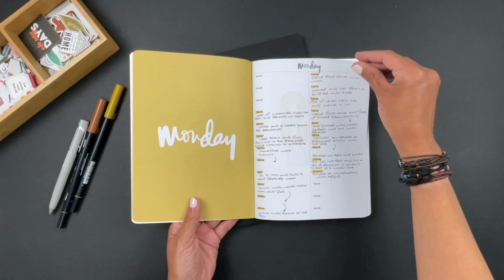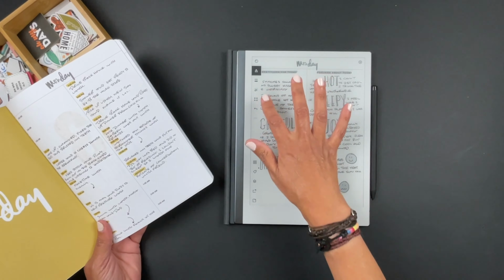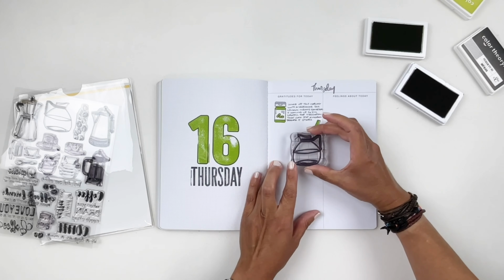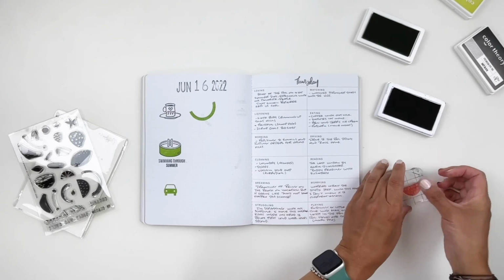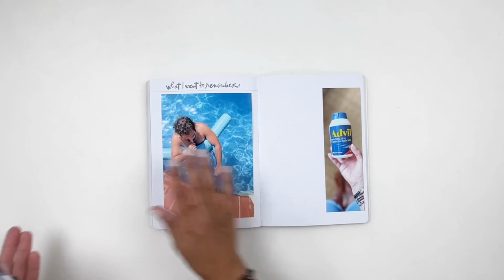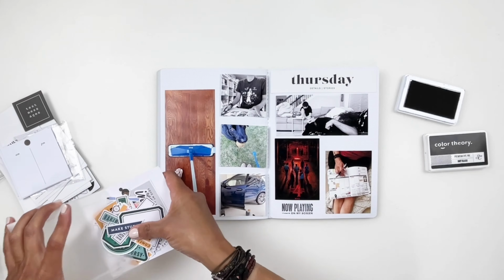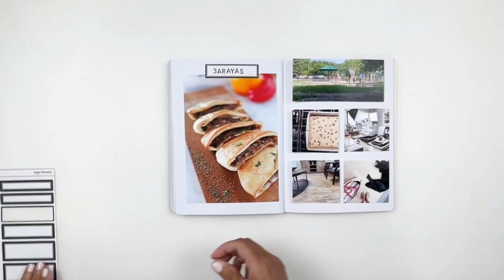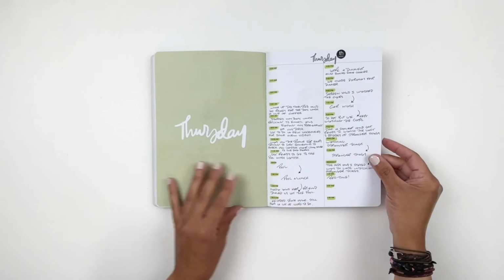Week In The Life Process 2022 | How I Use My reMarkable 2 To Stay Focused & Keep Up With My Journals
+ Feed Your craft Introvert Ephemera Pack (No Longer Available)
+ Paper Trimmer (Similar to the trimmer I use)

✦ Photo Printers ✦
+ Canon Selphy
+ Selphy Printer Paper & Ink
+ Epson PictureMate Printer

TIME STAMP
00:00 Intro
00:06 Flip Through
00:44 How I Use The reMarkable 2
03:29 Process Thursday